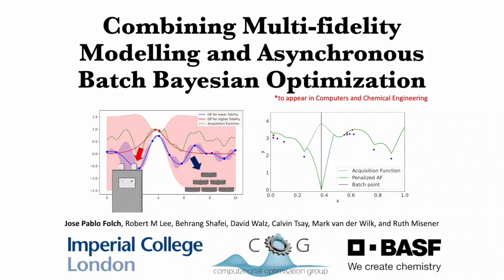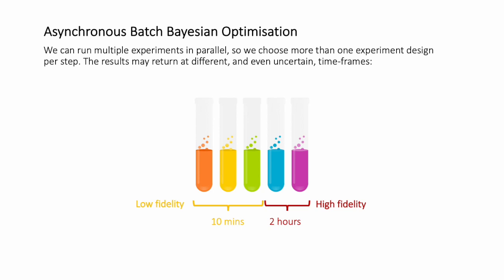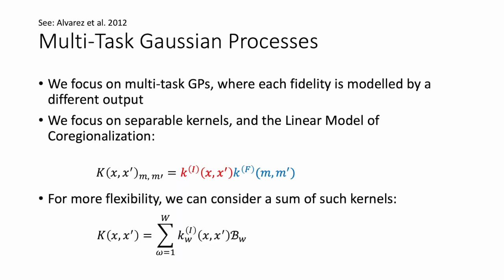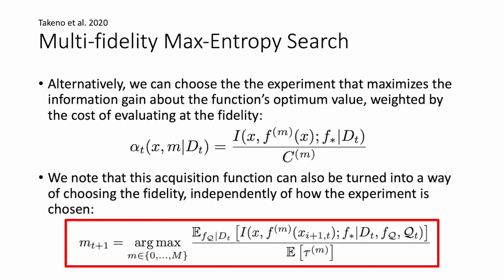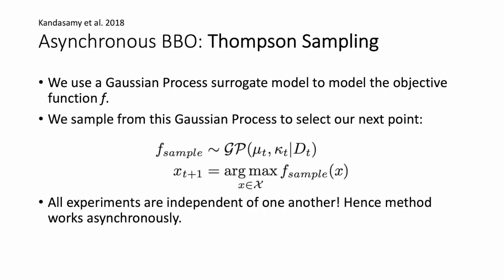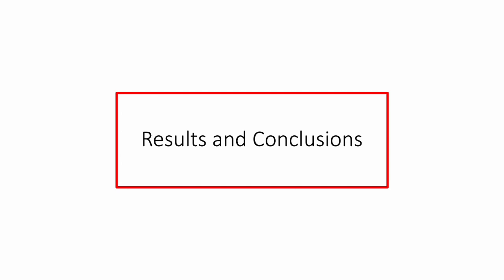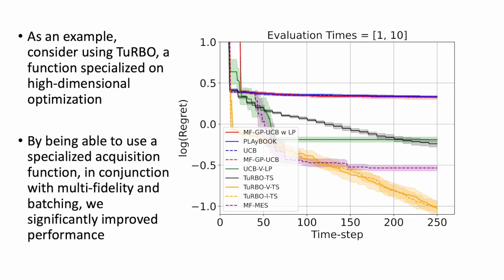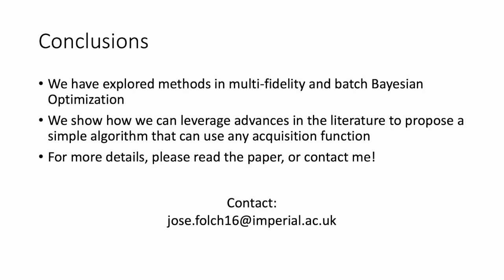Jose Folch: Combining multi-fidelity modeling and asynchronous batch Bayesian optimization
This work explores methods in multi-fidelity and batch Bayesian Optimization, explaining why there is a close link between them and overviewing the current state-of-the-art. We propose a simple algorithm that allows practitioners to use any acquisition function well suited for their particular problem.

JPF was funded by EPSRC through the Modern Statistics and Statistical Machine Learning (StatML) CDT (grant no. EP/S023151/1) and by BASF SE, Ludwigshafen am Rhein. The research was funded by Engineering & Physical Sciences Research Council (EPSRC) Fellowships to RM and CT (grant no. EP/P016871/1 and EP/T001577/1). CT acknowledges support from an Imperial College Research Fellowship. RM acknowledges support from the BASF / RAEng Research Chair in Data-Driven Optimization.

Connect with the Computational Optimisation Group at Imperial College London ...